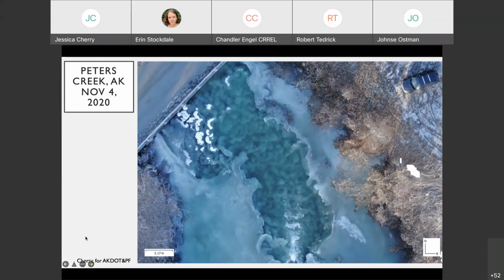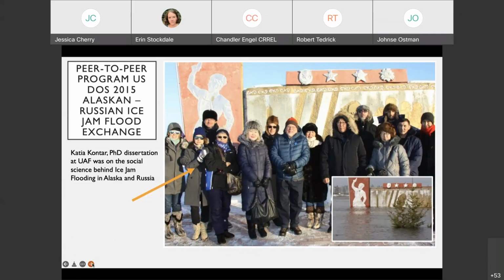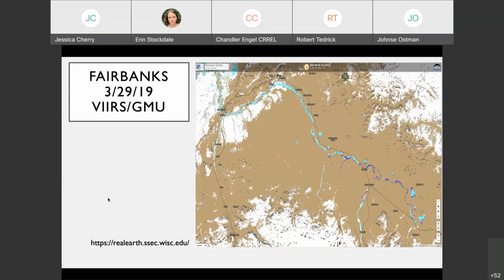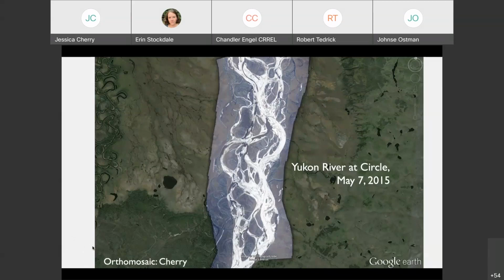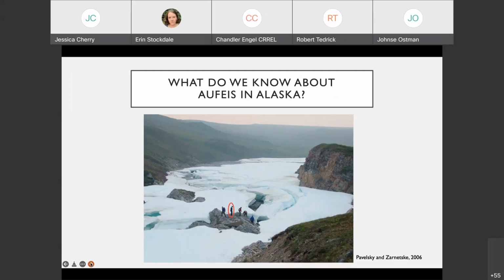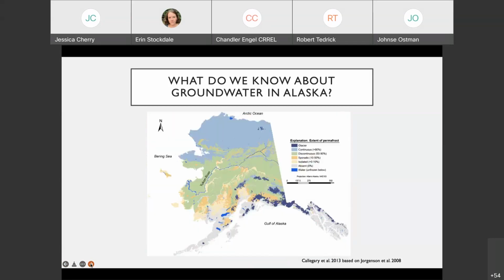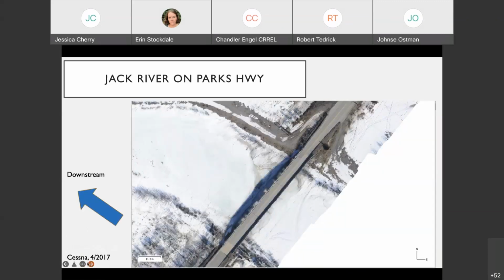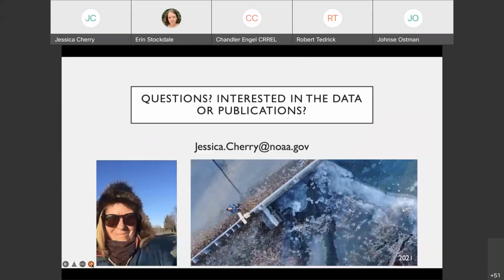Remote Sensing Data for Ice Jams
Dr. Jessica Cherry, regional climate service director for NOAA's National Centers for Environmental Information, talks about remote sensing of ice jams, aufeis and impacts on infrastructure.

00:00 Introduction
3:28 Outline
4:49 NOAA's mission during breakup and ice jam flooding in Alaska
5:49 Satellite remote sensing tools for breakup ice jams
16:48 Aufeis Imaging
21:56 Imagery